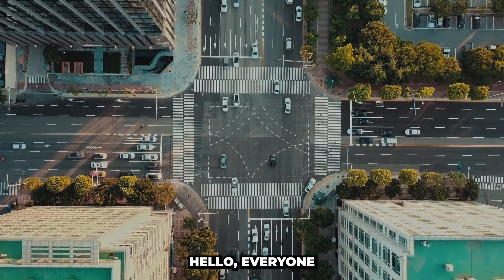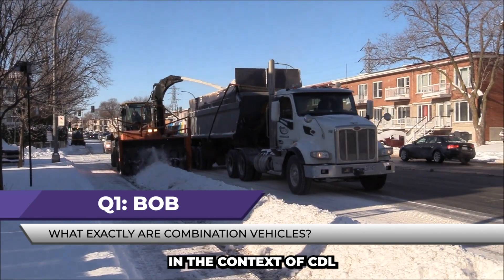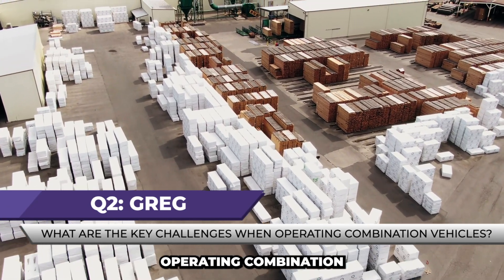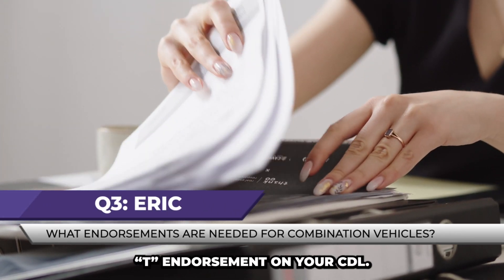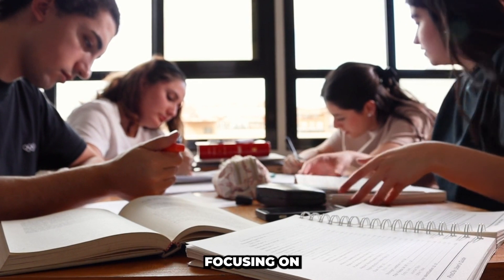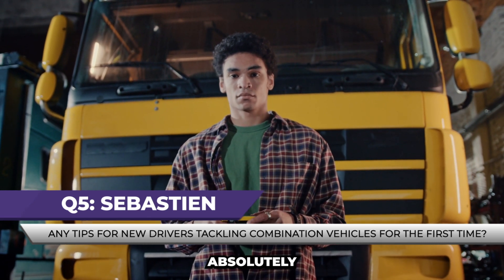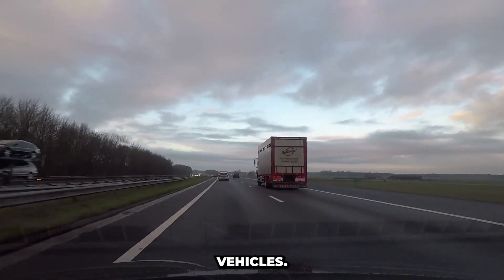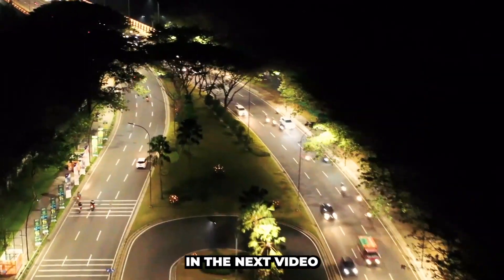Aspiring commercial drivers: Combination Vehicles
Aspiring commercial drivers: Combination Vehicles ★★★ Apply today by giving us a call at or Click the link to apply and see if you qualify

In this video we discuss about Aspiring commercial drivers: Combination Vehicles______________________________________________________________

Work with the best Truck Driving School in Nevada & get your class A or B license in under 4 weeks Advanced Career Institute offers top quality professional truck driver training programs for local driving, over-the-road and/or bus driving employment. In as little as five weeks you can gain the skills to work as a licensed Class “A” professional Truck Driver or obtain a professional Class “B” license.

We have been in operation for almost forty years and have a reputation for quality service and have a high success rate. Advanced Career Institute training programs have a history of providing employers with a skilled workforce. We prepare dedicated men and women with the knowledge and skills demanded by today’s job market.

🚨 News Flash 🚨 Nationwide shortage of truck drivers!

The trucking industry is one of the fastest growing industries in the United States. Truck drivers are NEEDED all across the country. Work with the best Truck Driving School in Nevada.

💰 $55,000+ Annual Salary
🚚 We can assist you with job placement
🌎 A job that can provide family health insurance, dental insurance, 401k plans, paid vacations, and flexible schedules
👊Lifelong professional job skills within an exciting industry
🚛Local and/or nationwide travel
🛡Job security

To get more info on Advanced Career Institute, go to our

Work with the best Truck Driving School in California & get your class A or B license in under 5 weeks- ​​